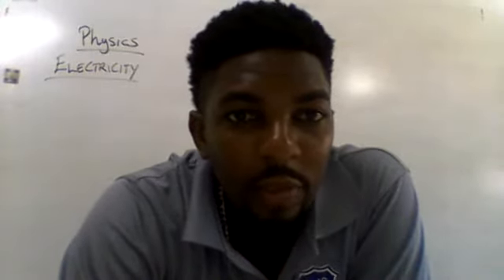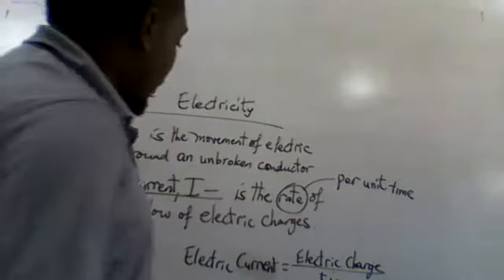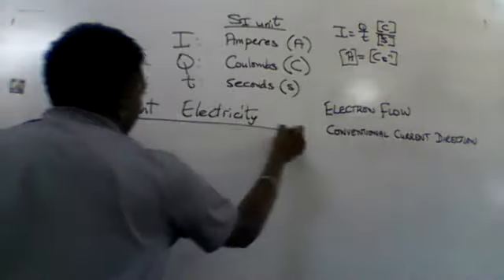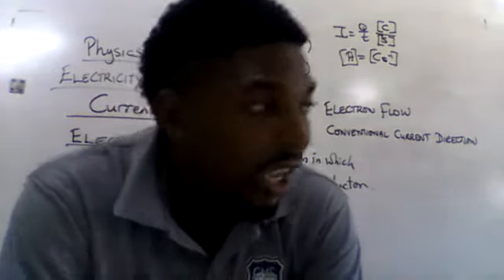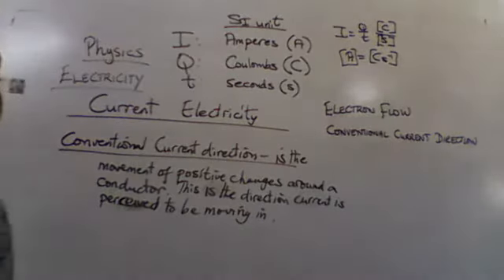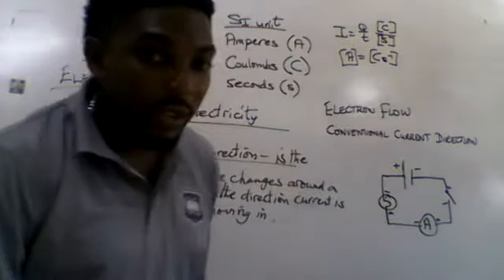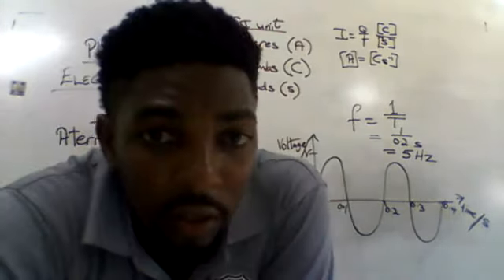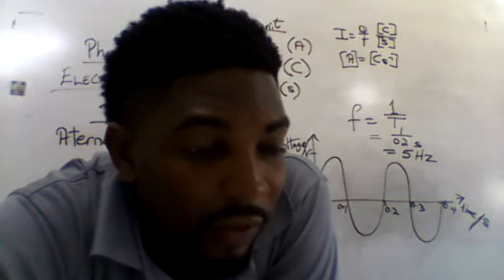CSEC Physics Lesson on Electricity: Electric Current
This video defines and highlight the movement of electric charge which brings about electric current.
It also introduces the formula, units and types of electric current.